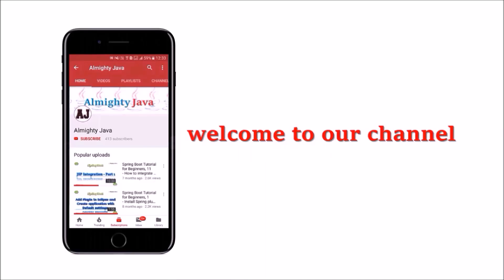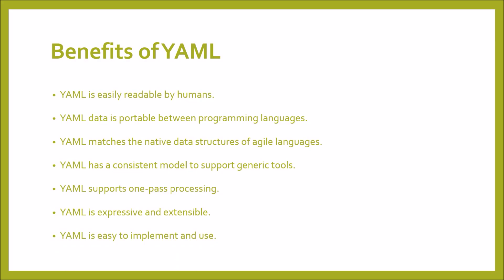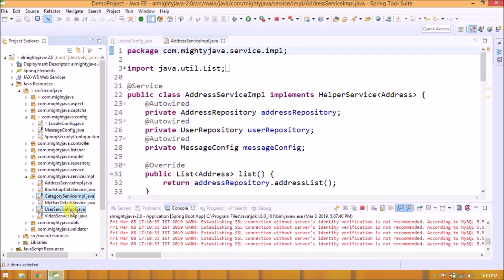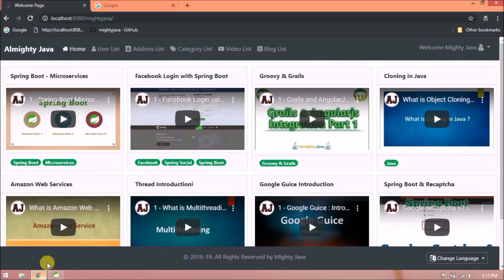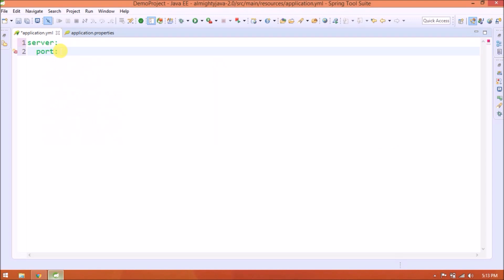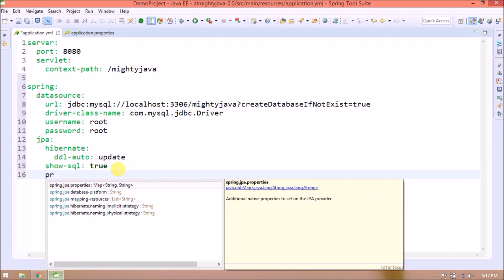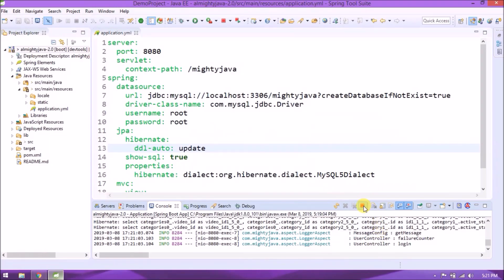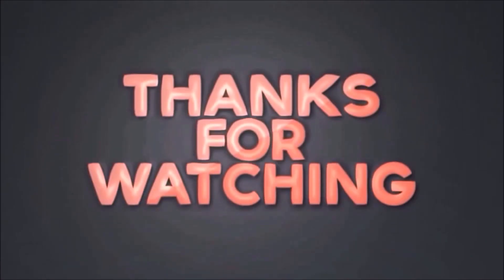43 - Spring Boot : application.yml | YAML | Almighty Java